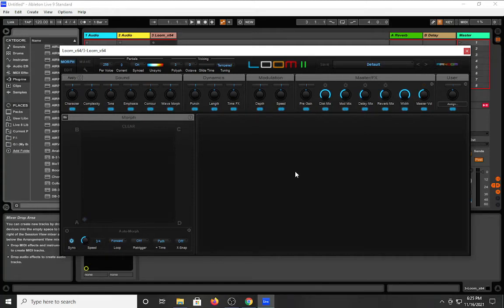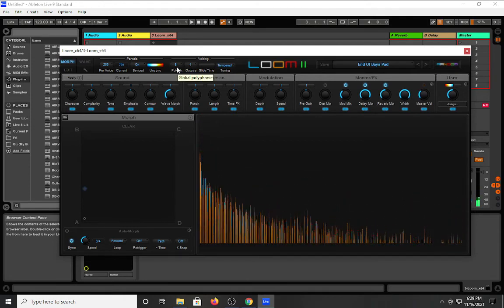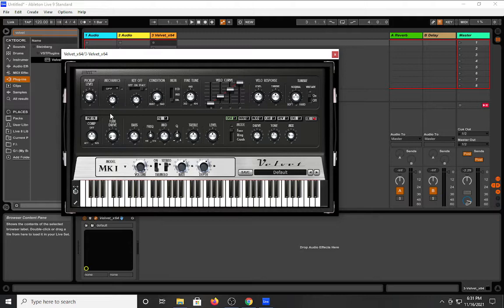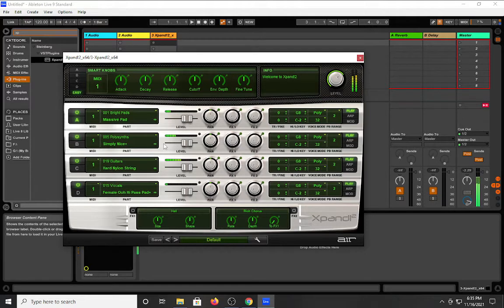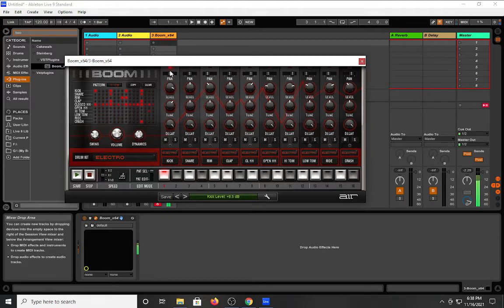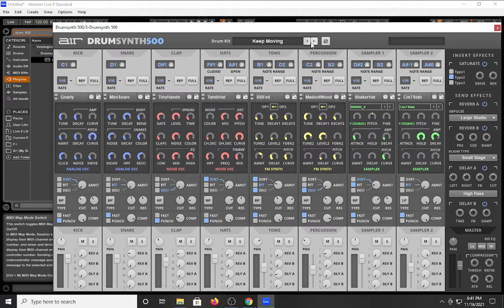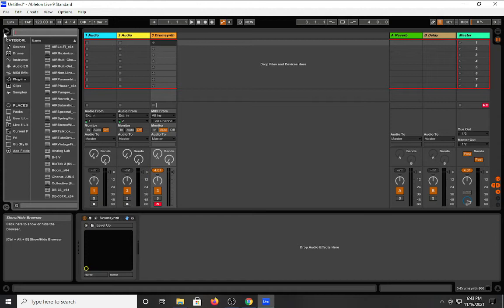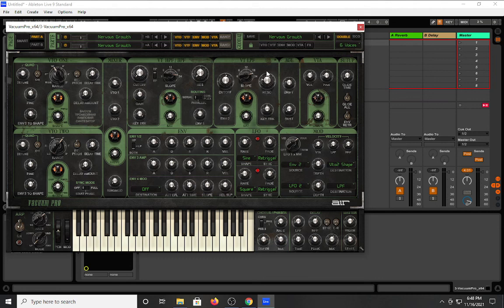Air Music Plugins Exposed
Air Music Technology is a company that specializes in making plugins.  While it may not carry the same merit of other companies such as Native Instruments, UVI, or Arturia, they are certainly reputable in their own right and have great products oftentimes offered at an affordable price. This video goes over a few of the different synth plugins they offer.

If you want to support me and purchase my sample expansion library: